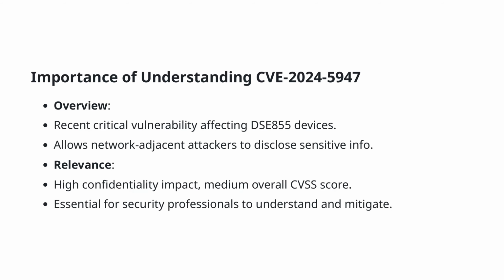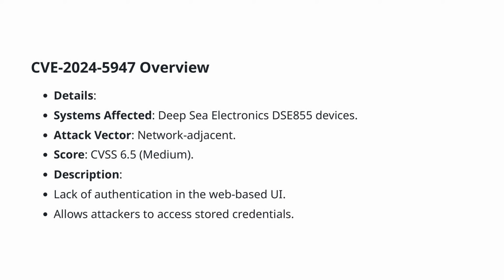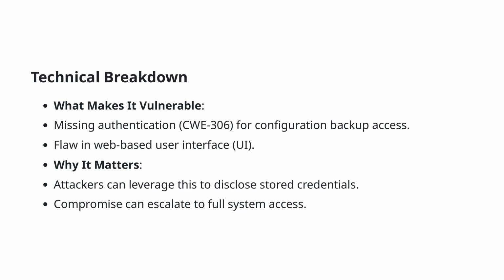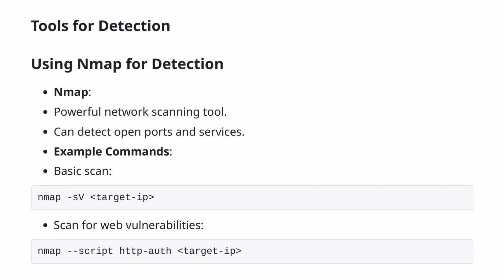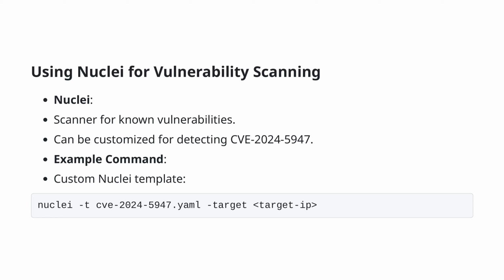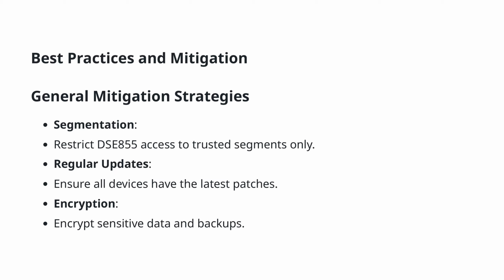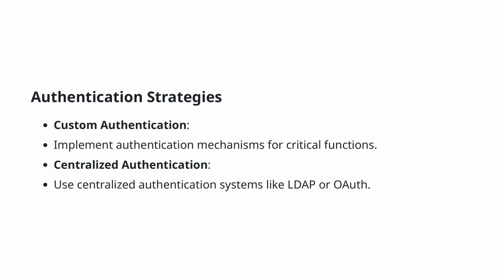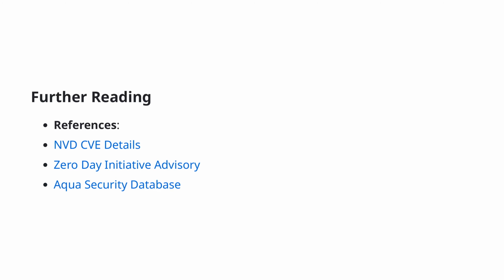CVE-2024-5947: Deep Dive into Exploitation and Mitigation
This video explores the critical vulnerability CVE-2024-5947 in Deep Sea Electronics DSE855 devices. We take a detailed look at exploitation and mitigation techniques to secure your systems effectively.

Key Concepts Covered:

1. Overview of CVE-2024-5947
2. Technical Breakdown and Exploitation Example
3. Tools for Detection and Contextual Scenarios
4. Best Practices and Mitigation Strategies

Stay informed on the latest vulnerabilities and how to protect against them.

2. Zero Day Initiative Advisory